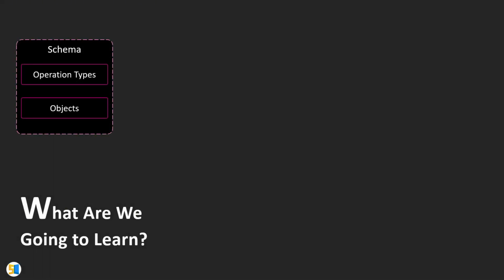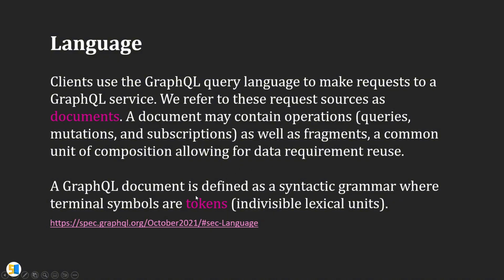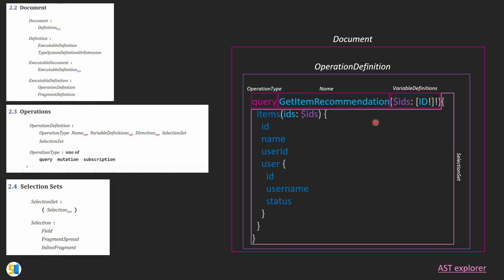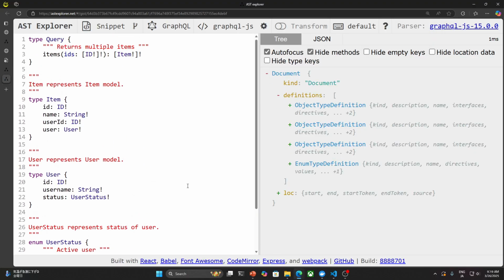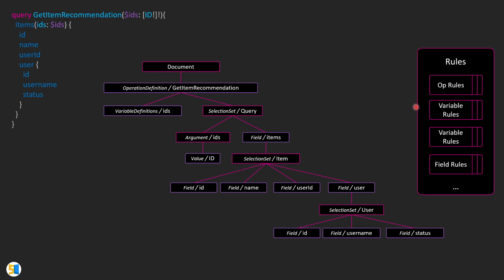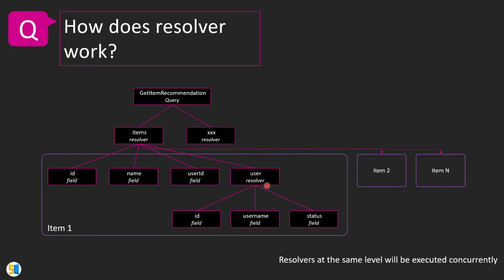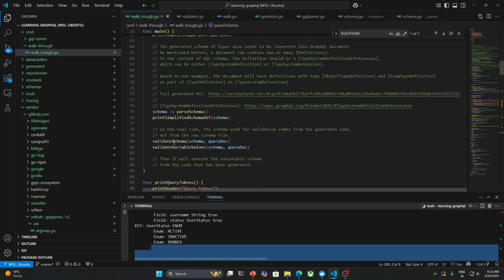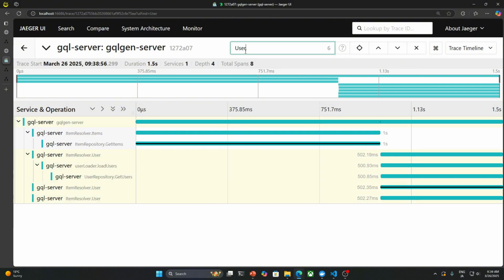How GraphQL Query, Resolver, and Data-loader Work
Why GraphQL is being called by graph query language? How does it understand the query? How does the resolver work? How does the data-loader work?

Contents
00:42 What are going to learn?
03:47 Semantic of query tokenizer and validation.
20:02 Semantic of resolver.
22:48 N+1 problem.
23:54 Semantic of data-loader.
26:25 Demo